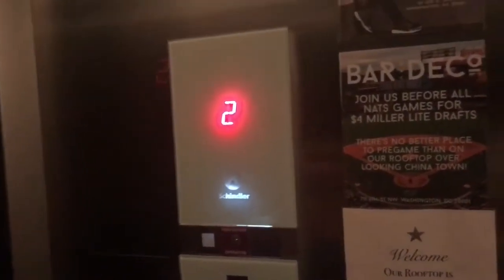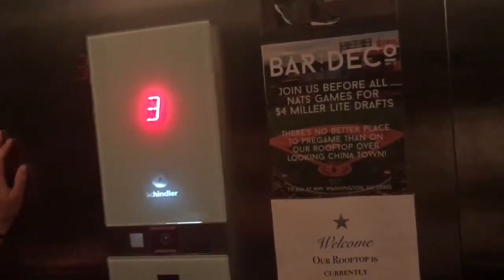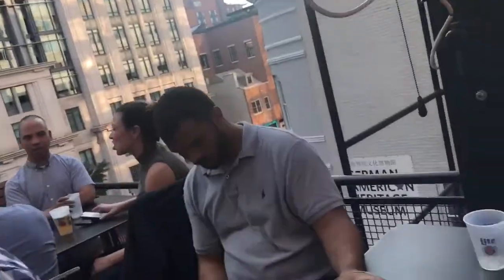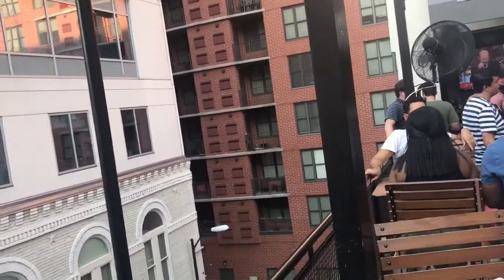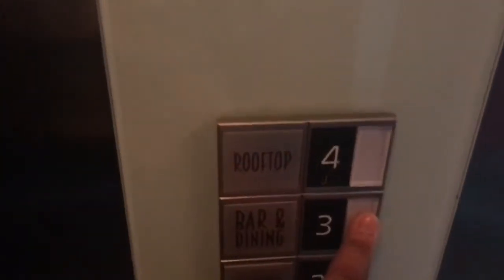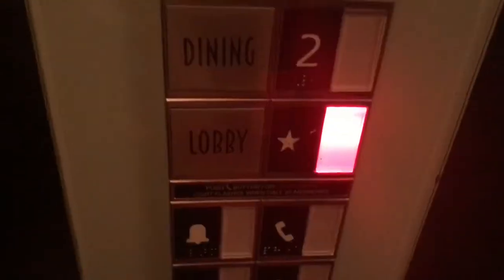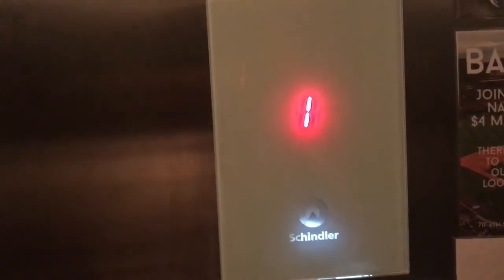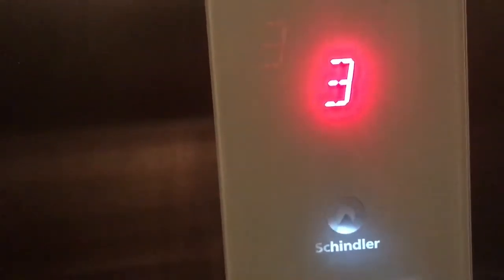My First Schindler 3300 Traction Elevator @ Bar and Deco Washington DC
Taken: July 25TH, 2017. It’s a Very Nice Elevator. I Was Here for Happy Hour and Happened to See This Elevator Here. My Very First Schindler 3300 Elevator in Downtown DC